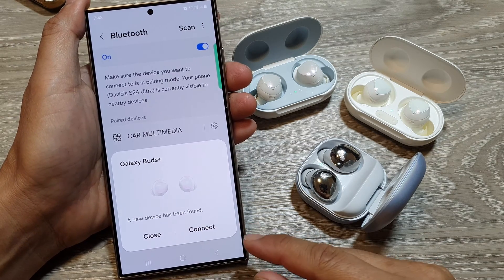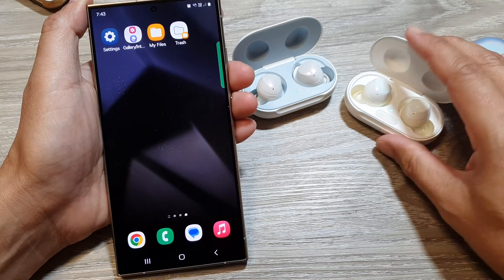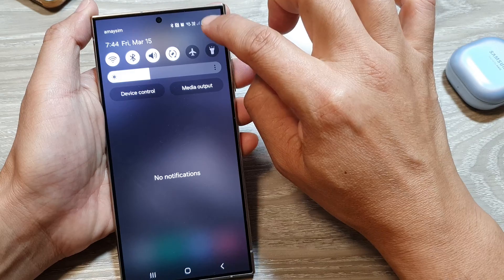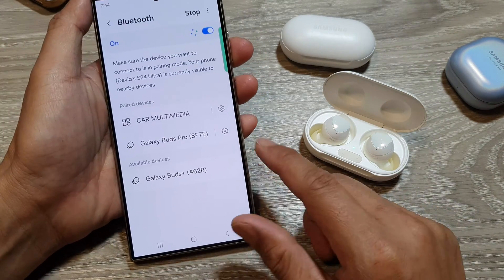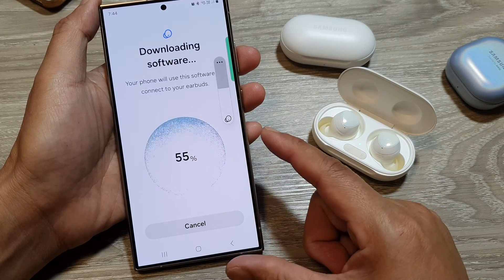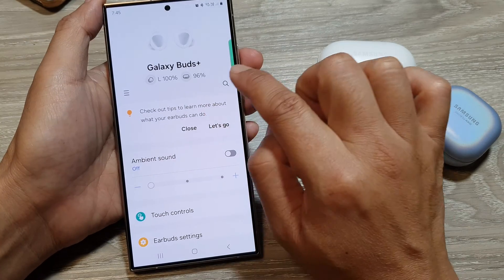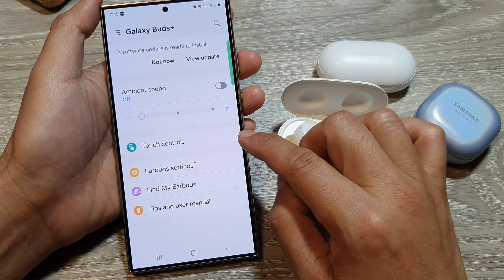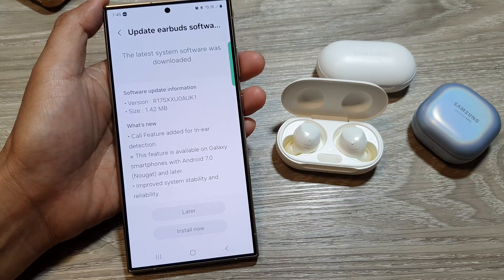Galaxy S24/S24+/Ultra: How to Connect Galaxy Buds Plus/Pro To Your Phone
In today's tutorial, we'll show you how to connect your Galaxy Buds Plus or Galaxy Buds Pro to your Samsung Galaxy S24, S24+, or Ultra. Whether you're enjoying music, taking calls, or immersing yourself in your favorite podcasts, connecting your Galaxy Buds ensures a seamless audio experience. Join us as we provide step-by-step instructions tailored to these cutting-edge Galaxy devices.